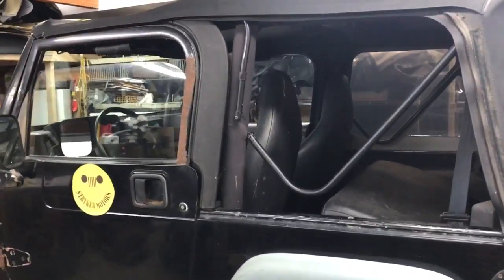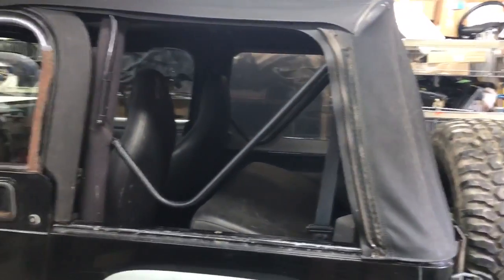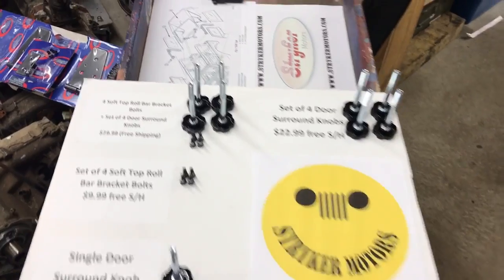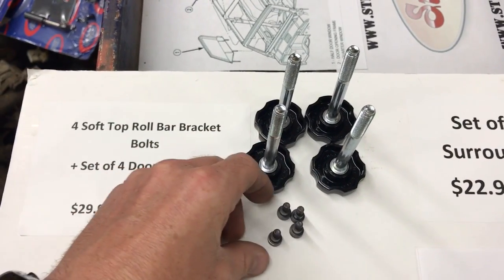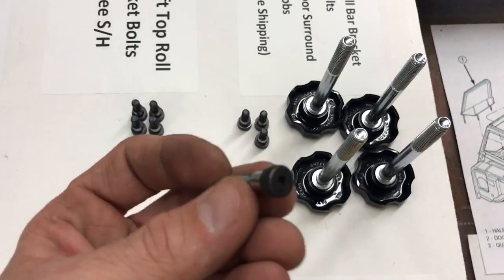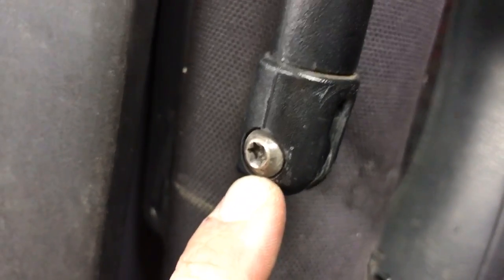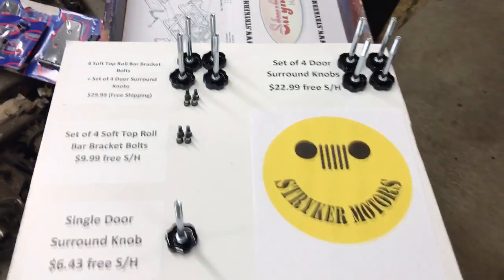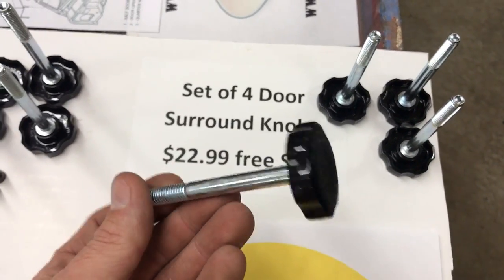Jeep Wrangler TJ 1997 to 2006 Soft top Hardware Video - What is required to Install / Attach OEM Mo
Video to help identify your 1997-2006 Jeep Wrangler TJ Soft top and what hardware you need to attach it to your jeep.

This information only applies to Jeep Factory style soft tops, ( Mopar / OEM)

Once you have established that you have a Jeep brand oem soft top we cover the 4 main attachment points of the soft top and door surrounds.

These door surround knobs can be purchased on our

We also carry the screws / bolts that attach the soft top frame to the roll bar brackets as shown.

We also carry other new and used Jeep Wrangler parts.

This video does not apply to aftermarket Best Top frame tops.

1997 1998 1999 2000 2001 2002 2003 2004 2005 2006
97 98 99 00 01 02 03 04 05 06
Chrysler Jeep Wrangler TJ LJ Rubicon 2 door